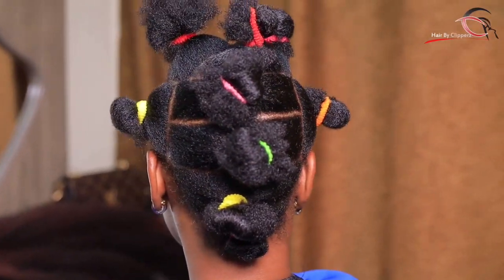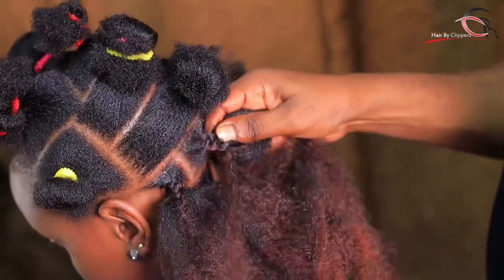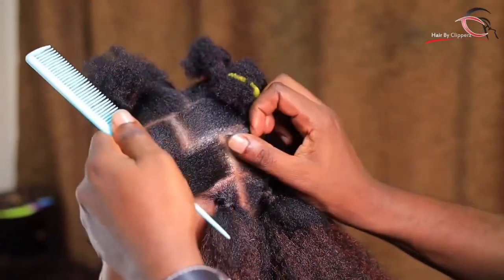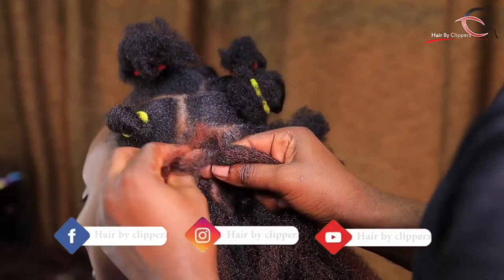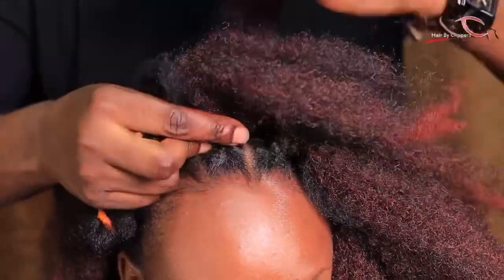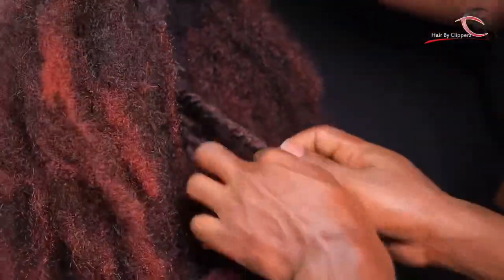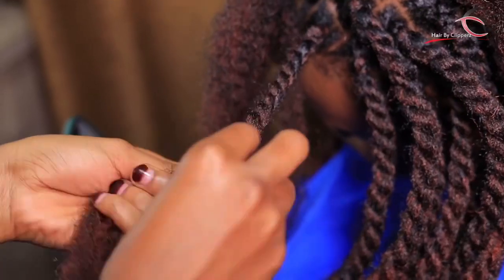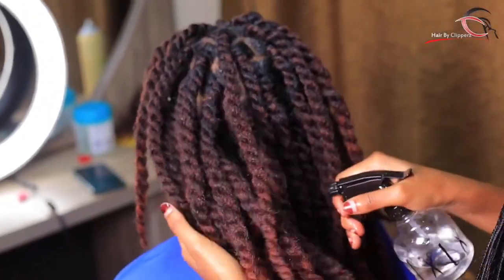The Most Simplest SHORT NATURAL TANGLE Style & Very Detailed.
PRODUCTS WE USE & RECOMMEND:
1. Stylin' Dredz Mouldin' Gel Wax
2. Shaper Plus - Extra Hold Hairspray
3. Afro Kinky Curly Wig With Bangs Full Machine Made Scalp
4. 13x4 Kinky Curly Lace Front Wigs Human Hair
5. 72 Pcs Crochet Hooks Set
6. 10 Pieces Latch Hook Crochet Needle Comb
7. Newest Flagship Dyson Supersonic Hair Dryer
8. Canon EOS R Mirrorless Digital Camera
9. ECOCO Eco Style Gel 100% Pure Olive Oil, Adds Shine and Tames Split Ends
10. Lucci’s Childrens Grooming Supply Baby Hair Gel